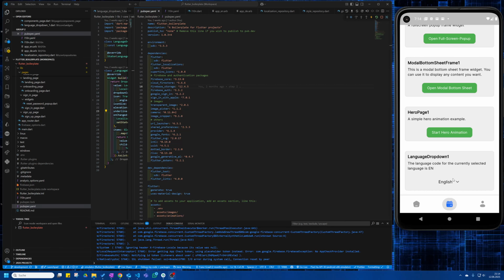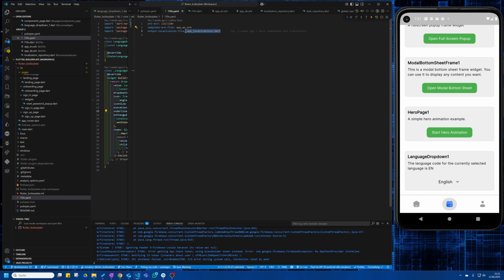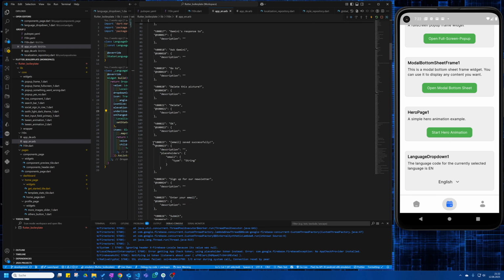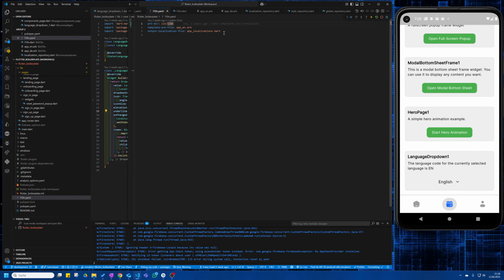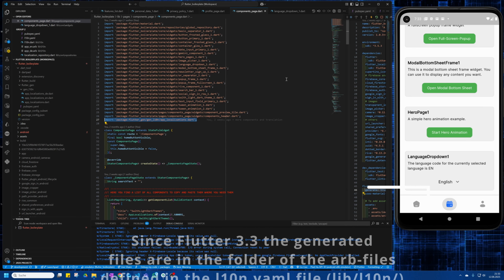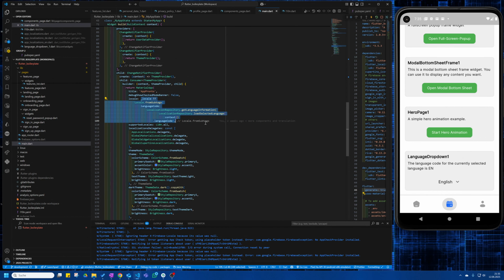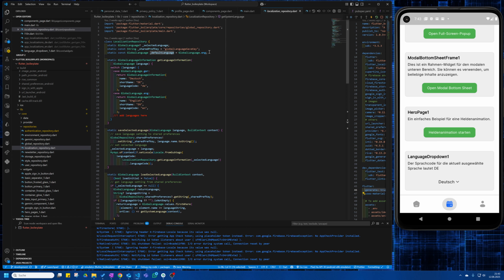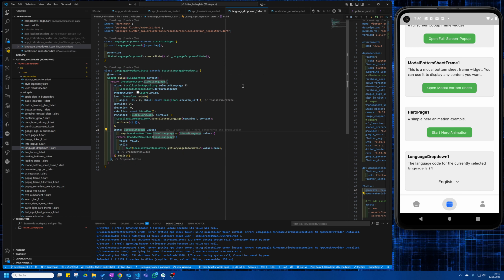Translations in Flutter with the l10n package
The complete code and more